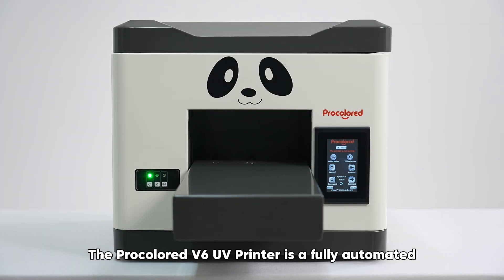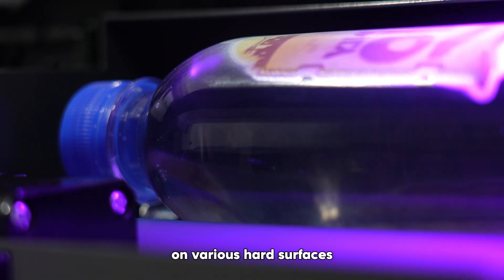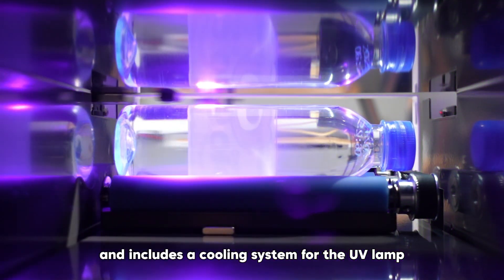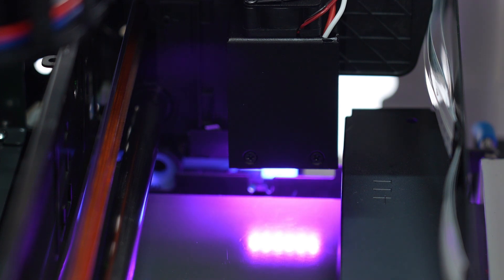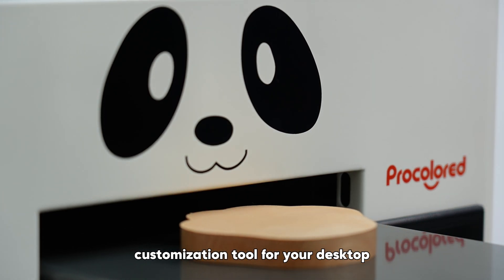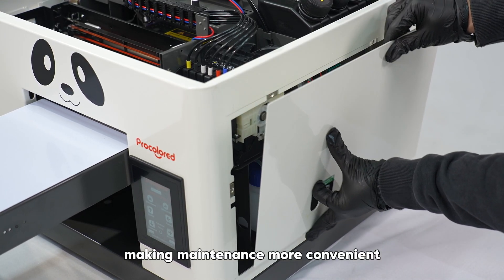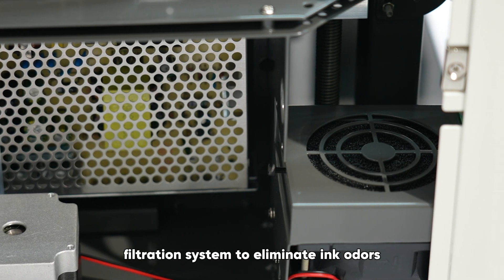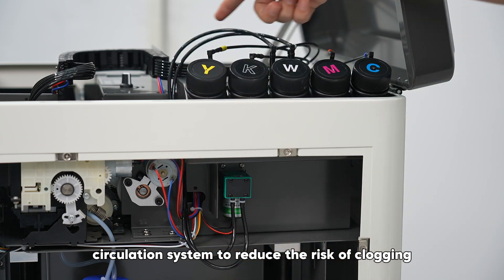Introducing the Procolored V6 UV Printer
View all DTF printers The Procolored V6 UV Printer is a fully automated, high-precision UV printer designed for direct printing on various hard surfaces. It uses UV lamp-cured inks and includes a cooling system for the UV lamp. The adjustable UV lamp allows you to effortlessly print your favorite designs on a wide range of items. Its compact design and adjustable print platform make it a powerful customization tool for your desktop. Additionally, it comes with a built-in odor filtration system to eliminate ink odors and is equipped with a white ink circulation system to reduce the risk of clogging. The side panels are designed to be easily opened, making maintenance more convenient.